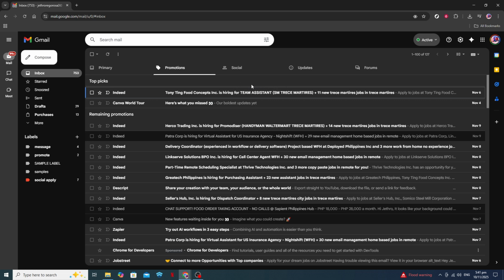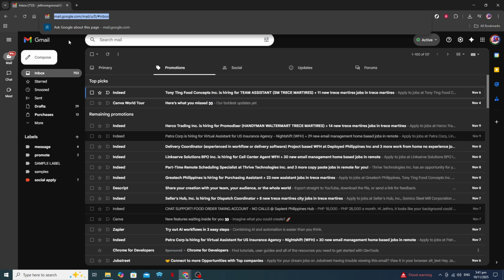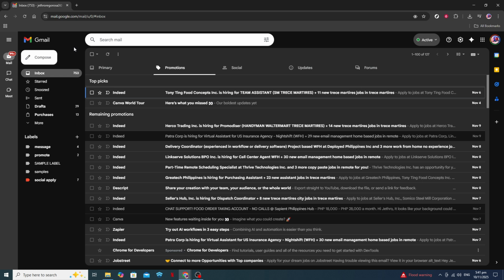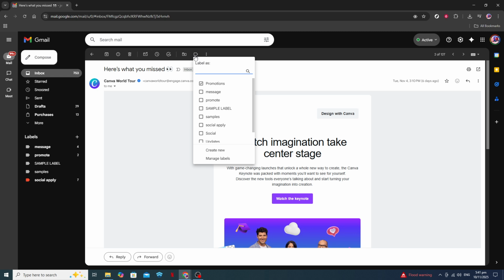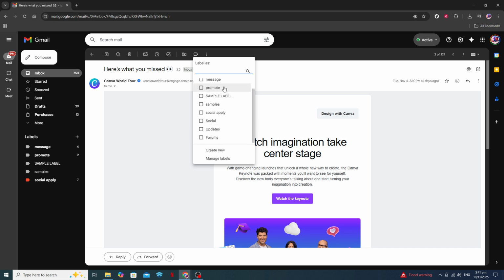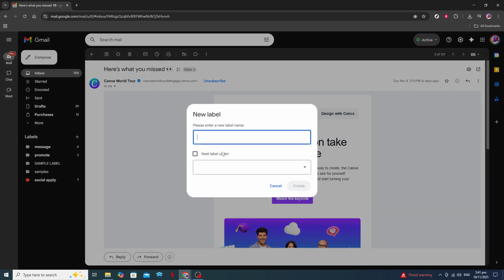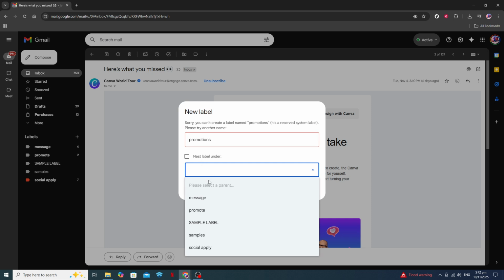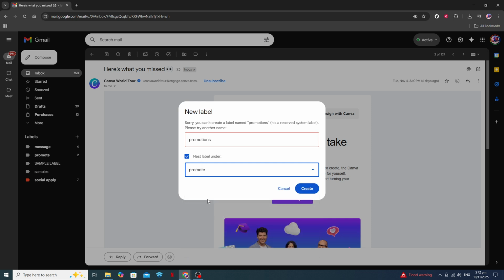How To Tag Another Email In Gmail Email [2025 Guide]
In today's video we cover: Gmail tagging, email tips, Gmail tutorial, tag emails, email organization, Gmail features, how to use Gmail, email management, labeling emails, Gmail tips, productivity tips, email tricks, Gmail settings, manage emails, email best practices, tagging emails, Gmail functions, email efficiency, Gmail help

-Google Drive
-Google Meets
-Google Sheets
-Google Chrome
-Google Forms
-Google Gmail